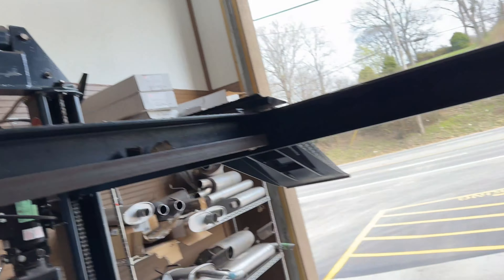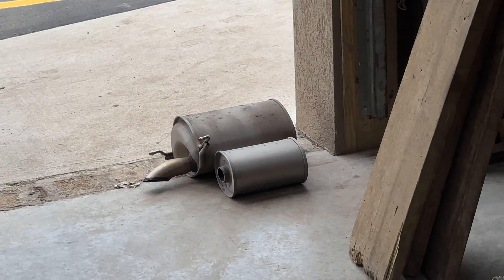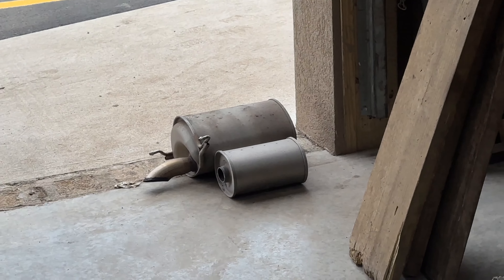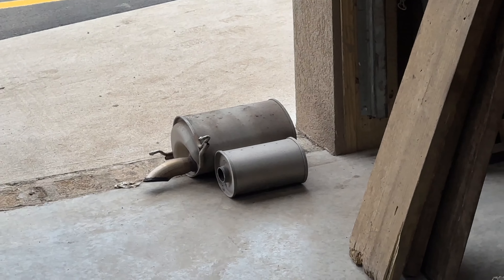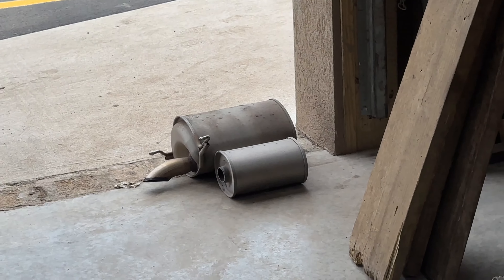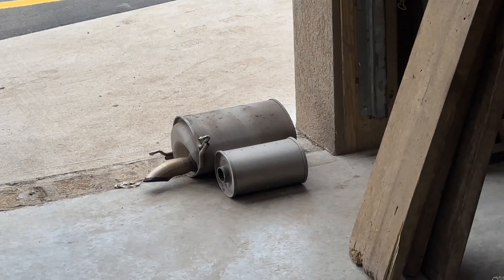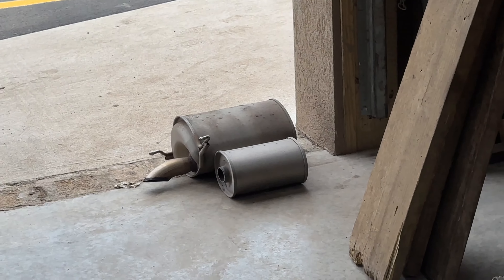We Straight Piped a 2011 Honda CR-Z 1.5L Hybrid!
0:00 Stock Exhaust
 0:44 Undercarriage
 1:45 Decibel Reading & Revs
 3:03 Interior Sound
 3:24 Drive Off